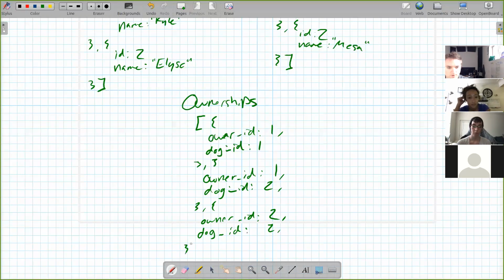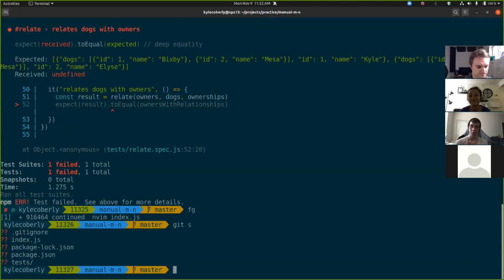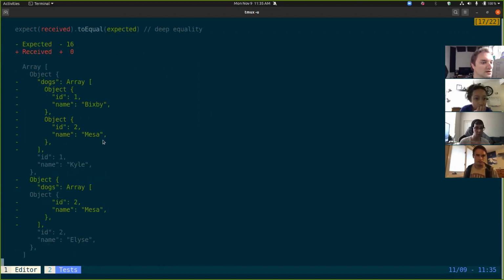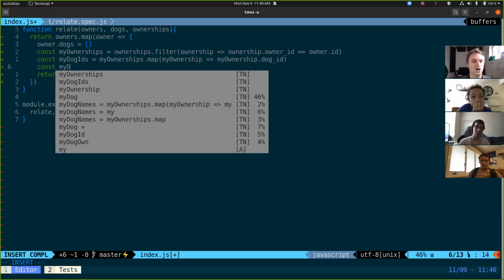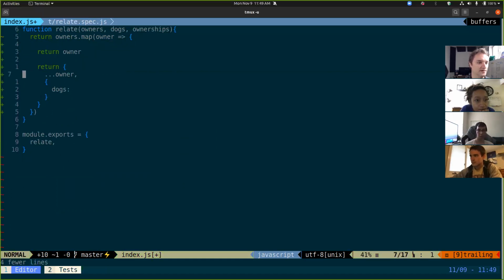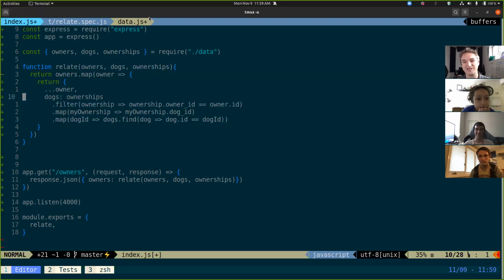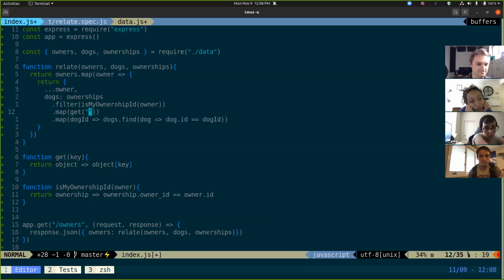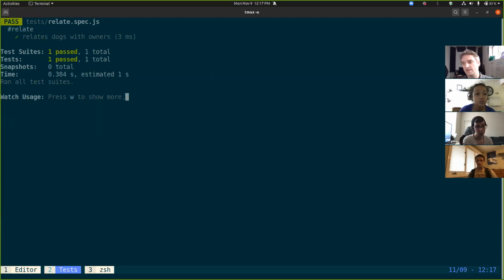Node Manual Many to Many